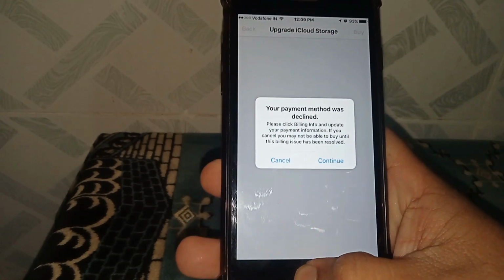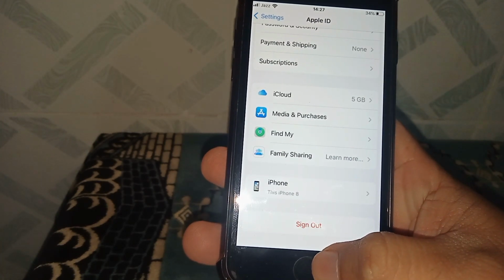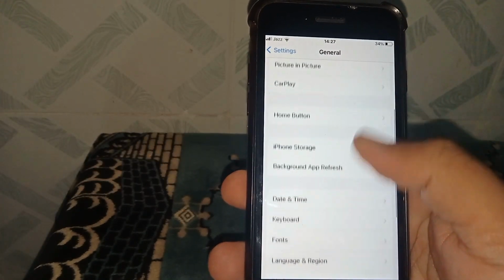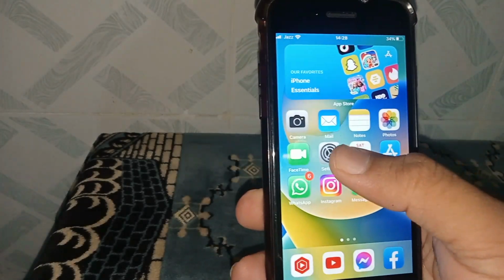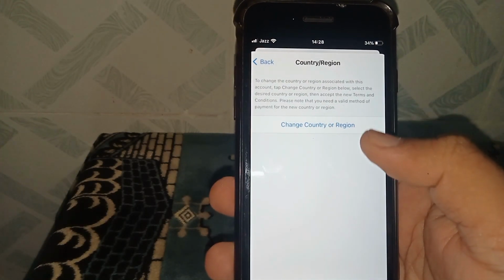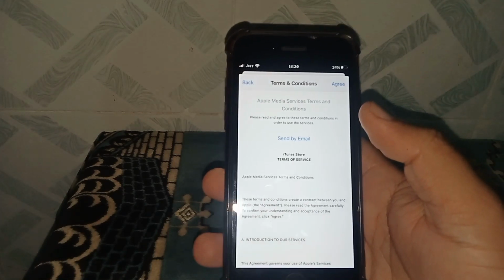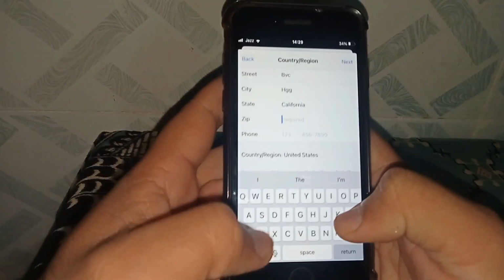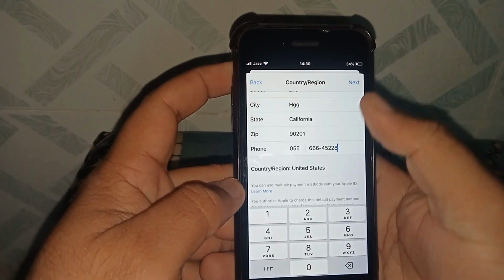Your Payment Method Was Declined | How to Fix Your Payment Method Was Declined | iOS 16 | 2023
Hi Everyone Well Come to My Channel. In this video I gonna Show you " How to Fix Your Payment Method Was Declined | How to Fix Your Payment Method Was Declined | iOS 16 | 2023 " on Your iPhone and Android Phone .